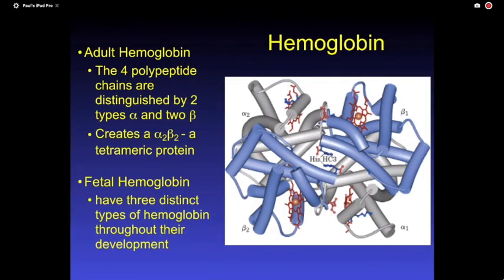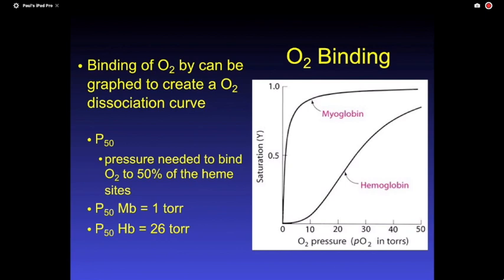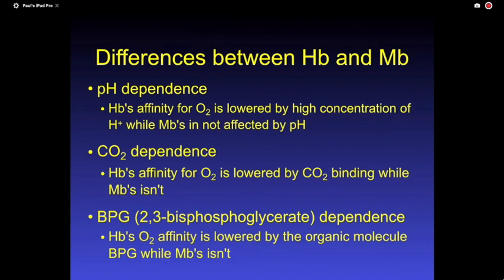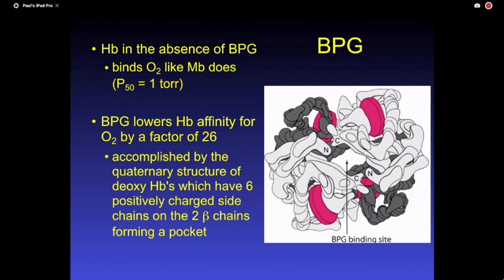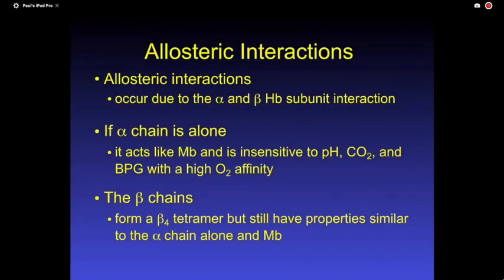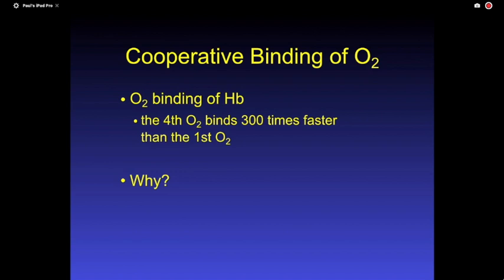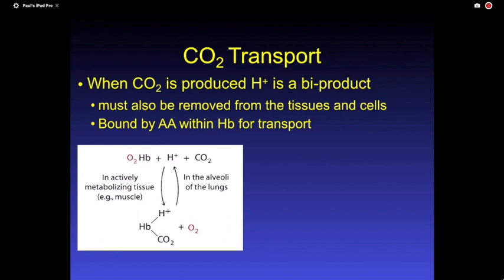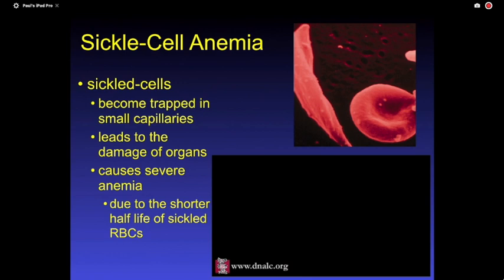CHEM-321 Chap 6 Part 2